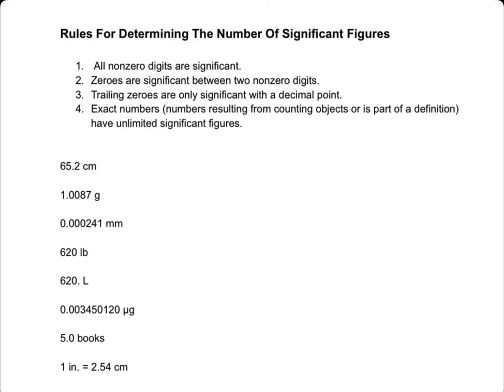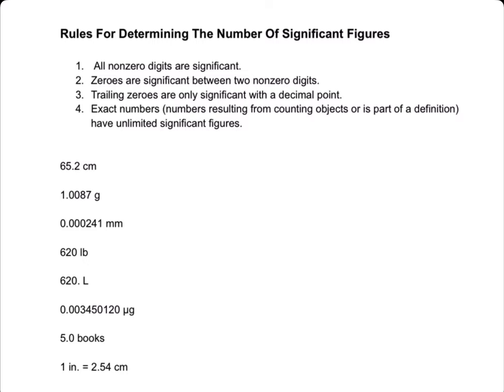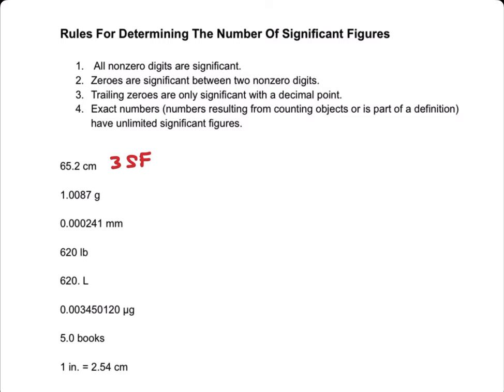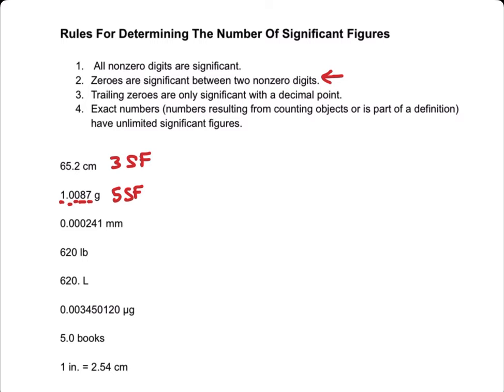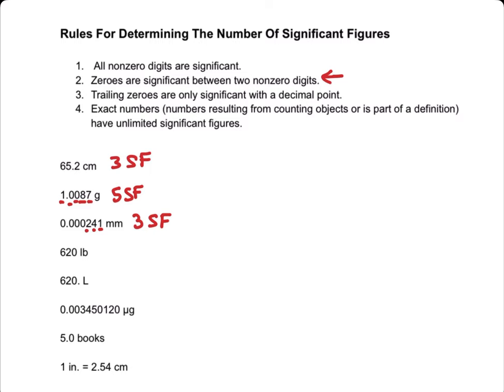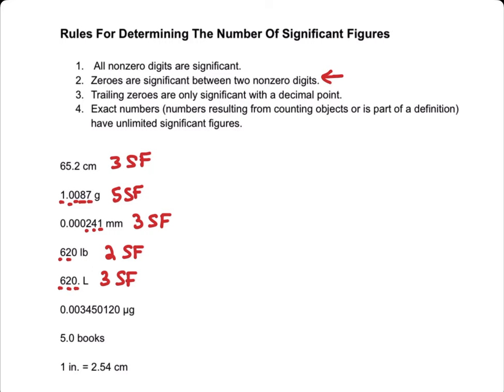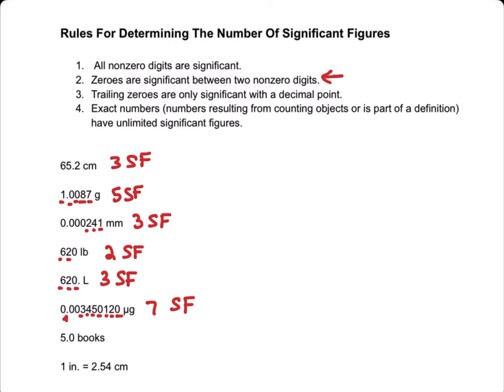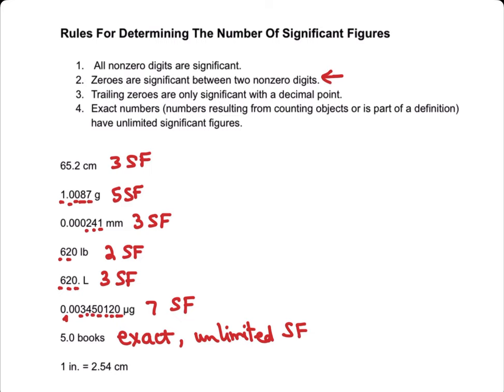Significant Figures & Exact Numbers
This video teaches students the rules for determining significant figures and exact numbers.